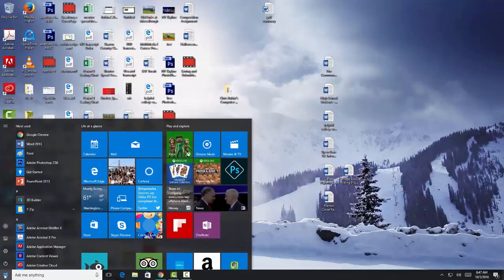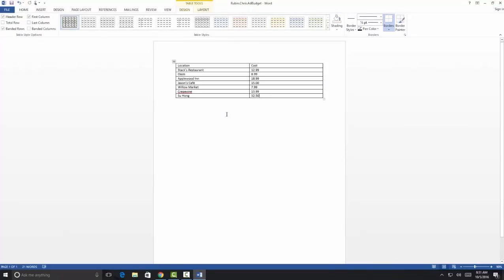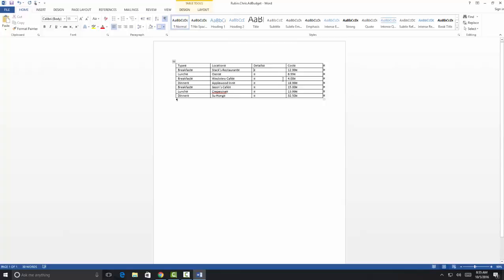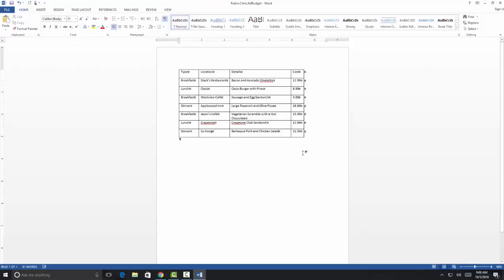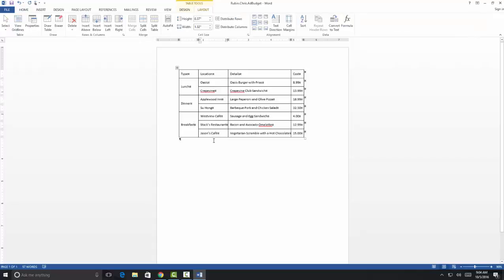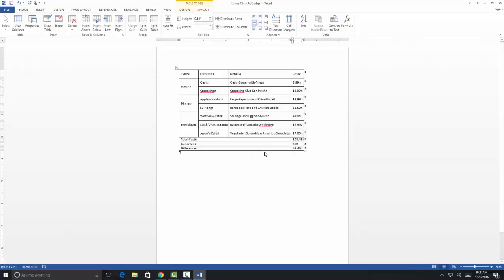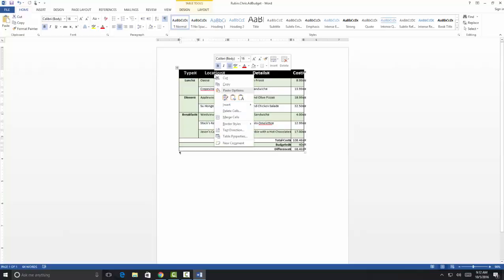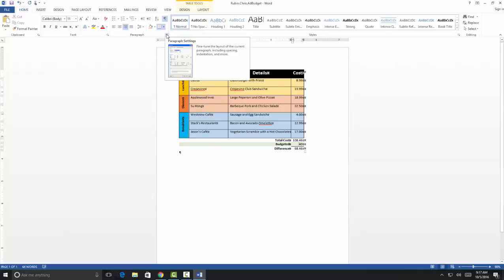Creating Tables 2013